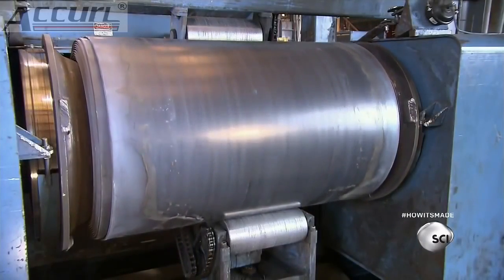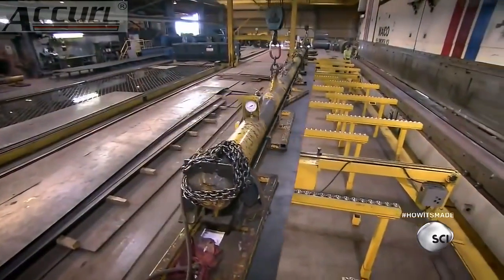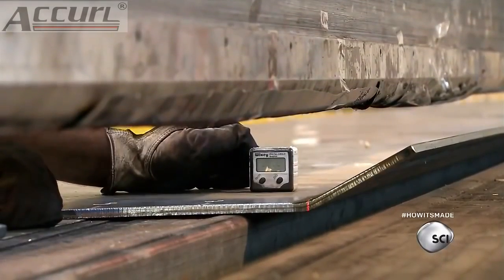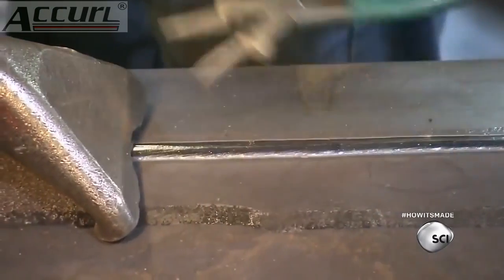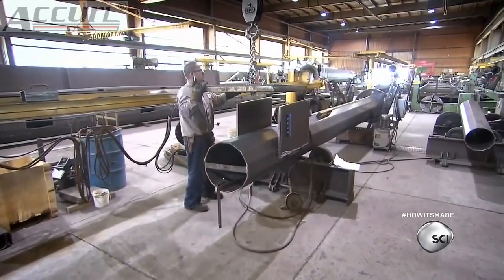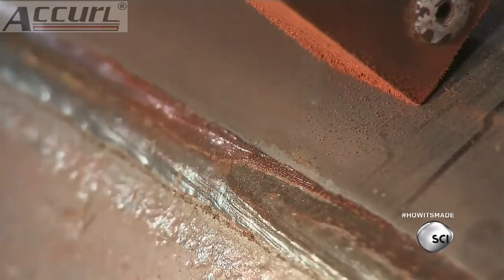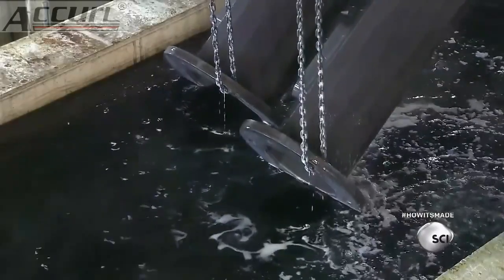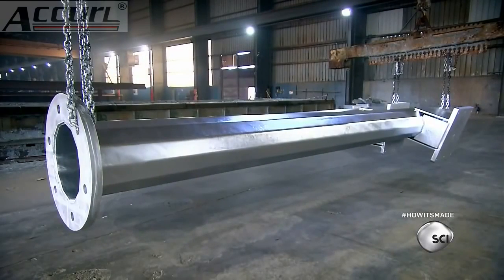CNC Press Brake for Street Light Steel Poles for Sheet Bending Octagonal Pole High Mast Pole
Hydraulic CNC Press Brake for Street Light Pole manufacturers and Sheet Bending Machine for Octagonal Pole High Mast Pole
When a Polish manufacturer went to the market for an automated pole manufacturing solution, Durma met their needs with the 40' fiber laser and tandem system.

The solution included a CNC Plasma cutting machine and MB8 600 ton 6000mm Tandem press brakes, which can produce nine 40' light poles per hour without an operator. Here are some of the other system components:

• 6’6” x 40’ x CNC Plasma Cutting Machine
• 3D Cutting Head
• Vacuum Load-Unload System
• Blank Orientation Forming Area
• Transfer Conveyors
• Feed System For Tandem Brake
• Pole Discharge System
• Run Out Conveyor for Formed Pole

Function:
1. Bending Steel Poles
2. Hydraulic CNC Tandem Press Brake With 16mm thickness and 16m length.
3. Select And Use DELEM DA52S CNC Control System
4. Model: 2-MB8-2×600 ton 6000 CNC Tandem Press Brake
5.Behind force: 16000KN
6. Bending max steel sheet width:16000mm
7. Bending max steel sheet thickness:16mm

Optional choose:
1. Motorized front sheet supporter + front feeder
2. Side material unloading system
3. Side material pusher
4. Front crane to lift the material
5. Different kinds of mould